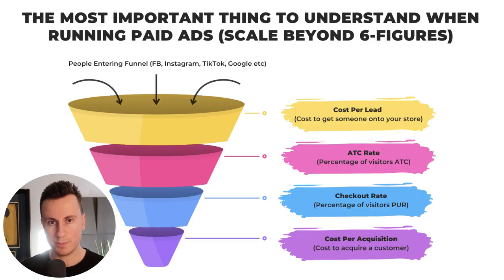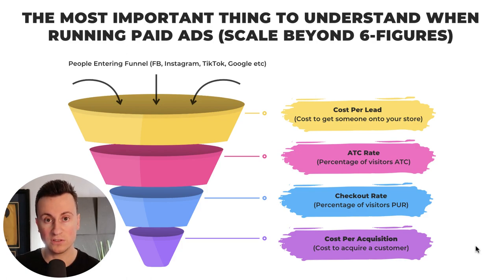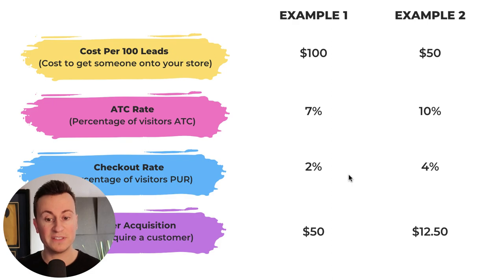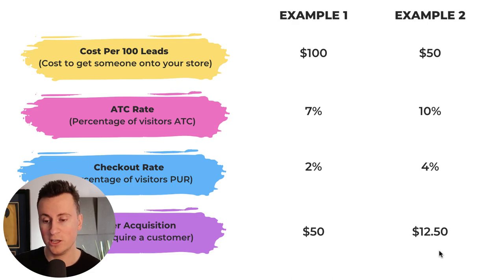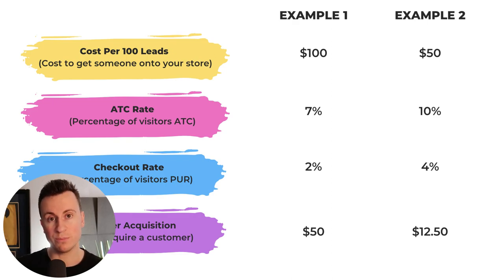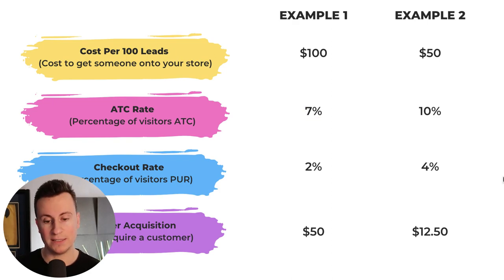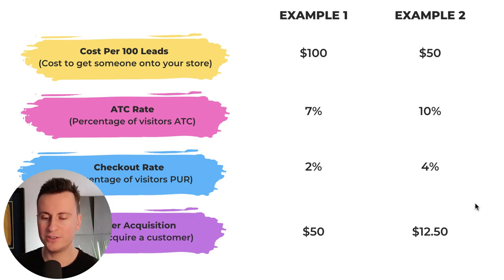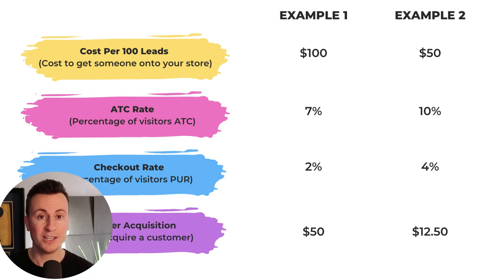The No.1 Thing You MUST Understand Running Paid Ads (Shopify Dropshipping)